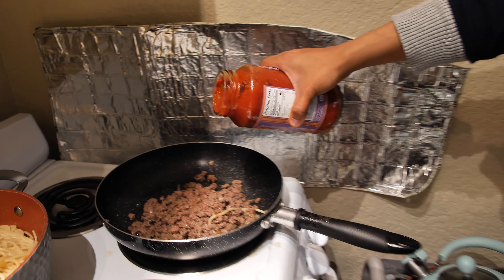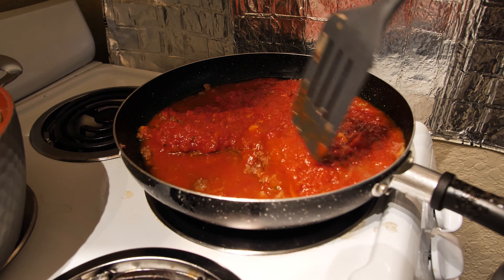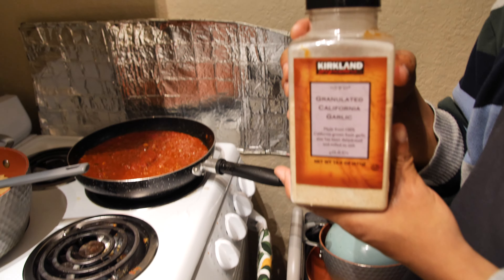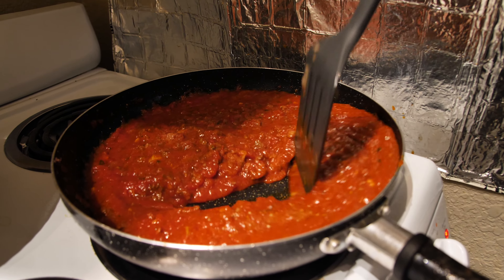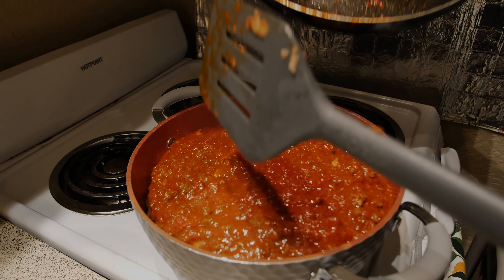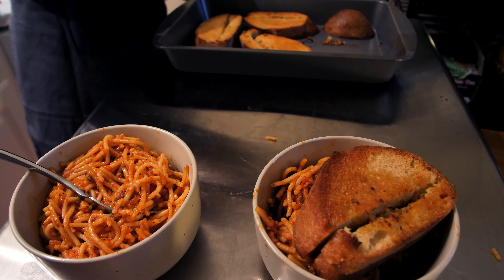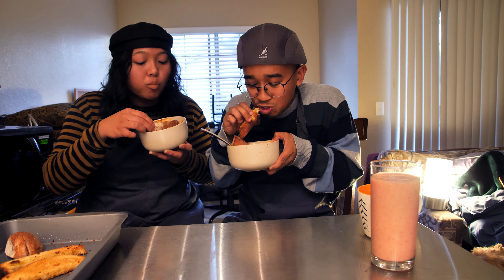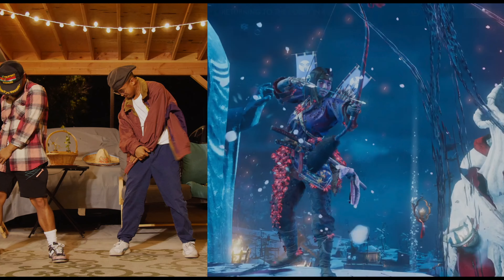Organic Spaghetti & Ground Beef w/ baburu_kikoman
As many have requested on my retirement stream and from several of my community posts on the Wave Orders, here's a cooking video for all of those requests! In this video, my girlfriend and I combine our knowledge of how we cook spaghetti, and our dinner turned out to be really good. We're open to suggestions on how to make things better for us to improve the quality of our dish, seeing that I'm still learning how to cook. Also, if any one of you legends are trying to save money, this is a great dish to cook if you're low on funds. The spaghetti lasts at least 3 days for us without it tasting bland. Hope you enjoy this fun little video with us, and hopefully you can get in the kitchen and cook this meal as well!
Tip coming from me: you don't really need to put in onion or garlic, the vegetables can be all up to you. My gf just suggested we give it a try for the video